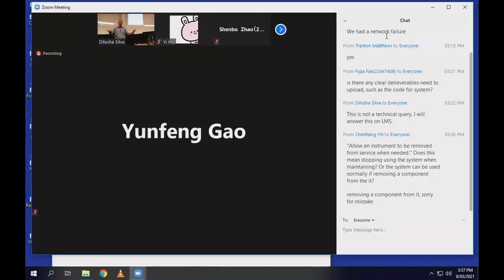8 Mar 15:00